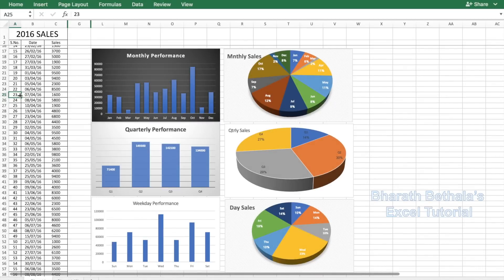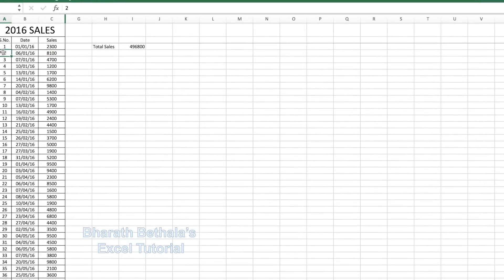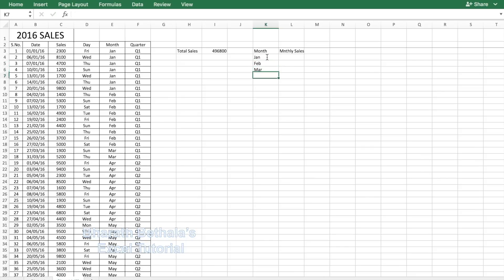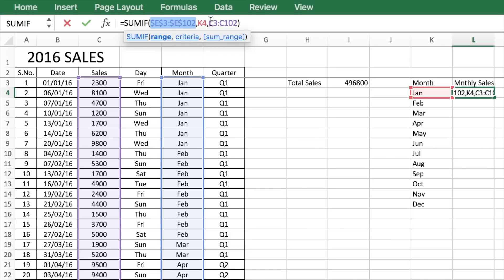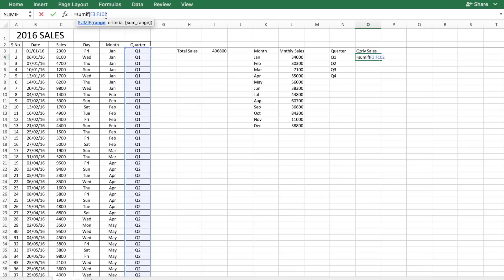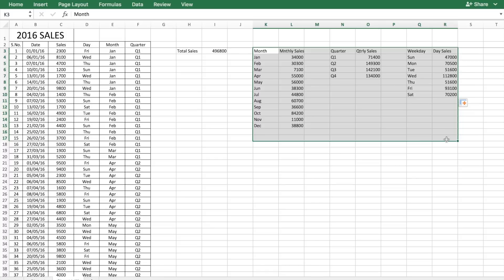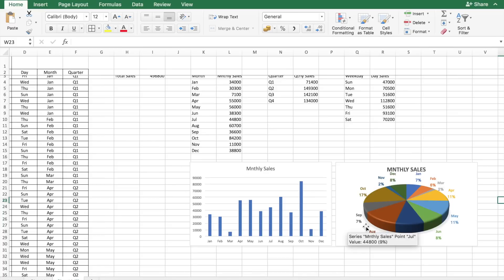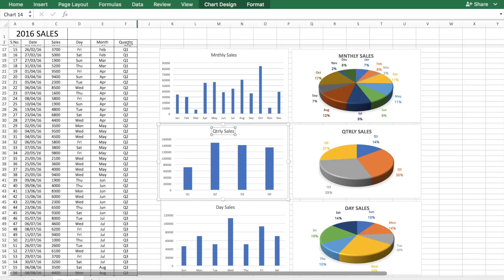Excel Data Analysis Tutorial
Data Analysis using Microsoft Excel using SUMIF , CHOOSE and DATE Functions

Recommended Gadgets/Products: